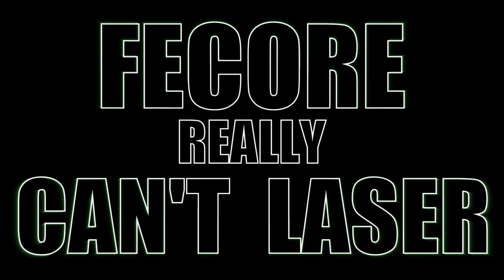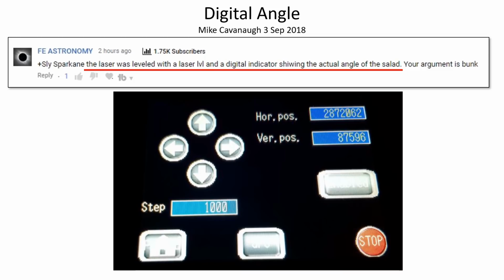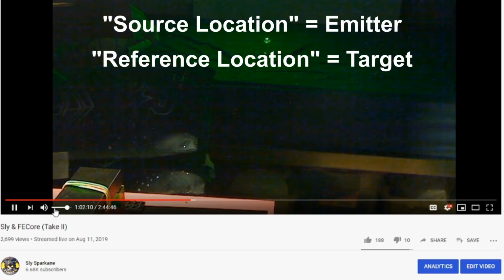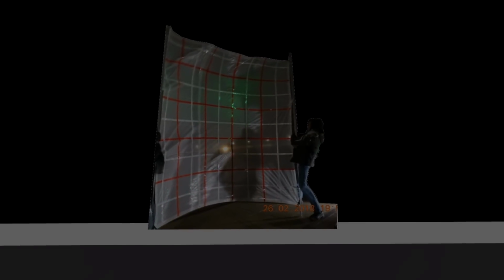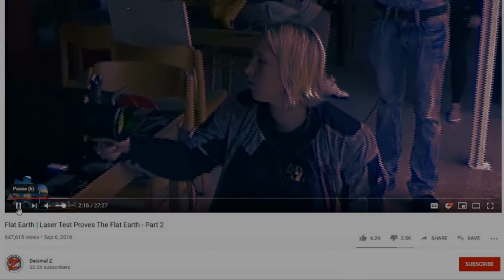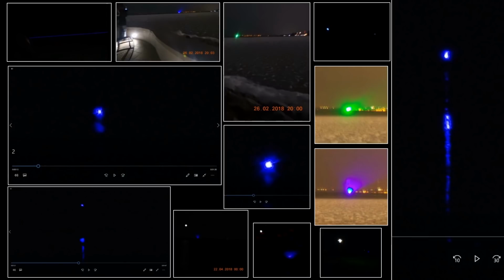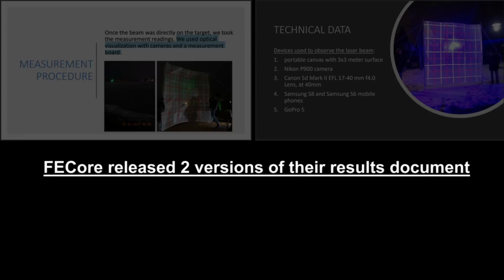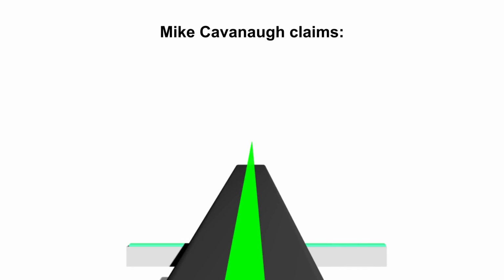Flat Earth: FECore REALLY Can't Laser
Given the new information provided by FECore President Mike Cavanaugh, This is a more in-depth look at FECore's Laser Tests.